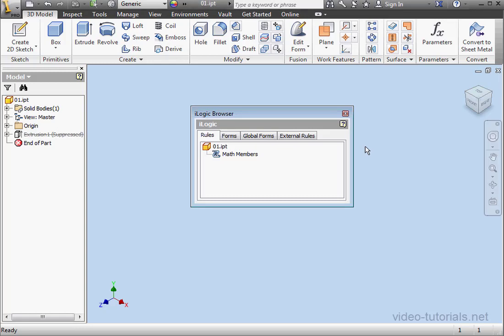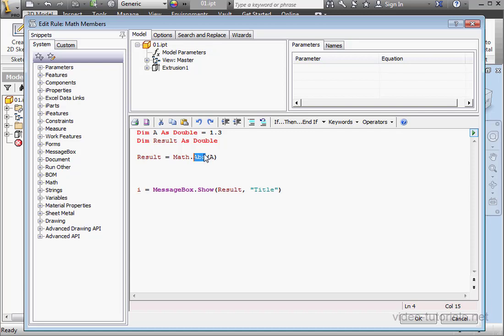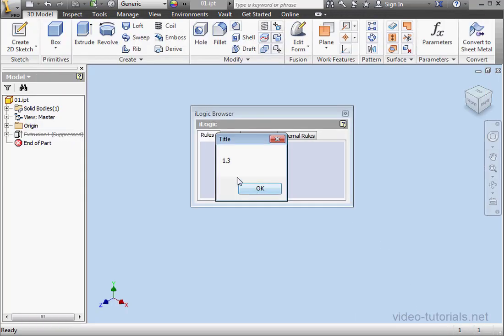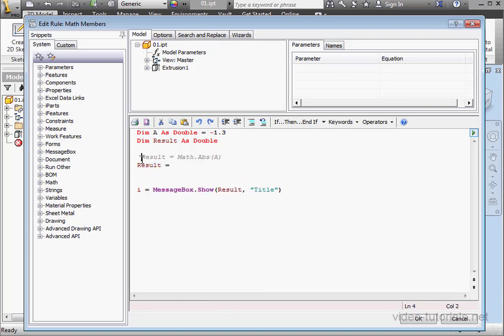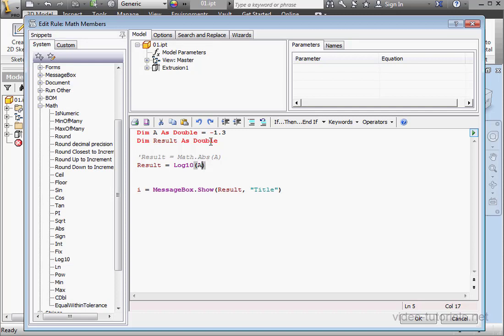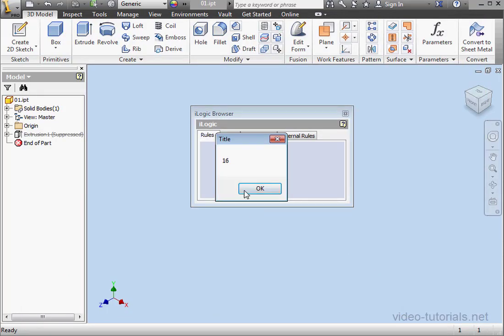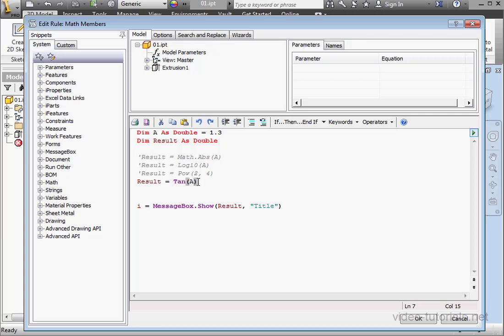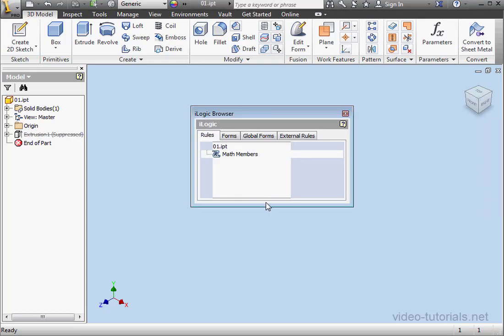07 AUTODESK INVENTOR ilogic Tutorial ( Math Members )